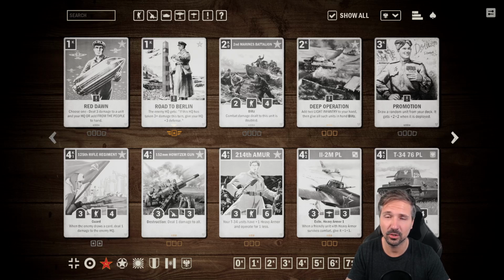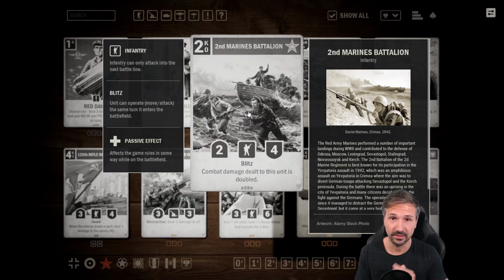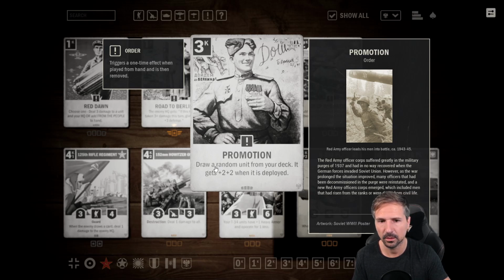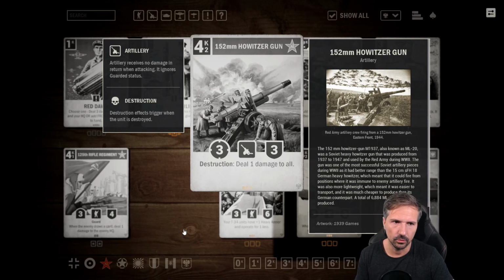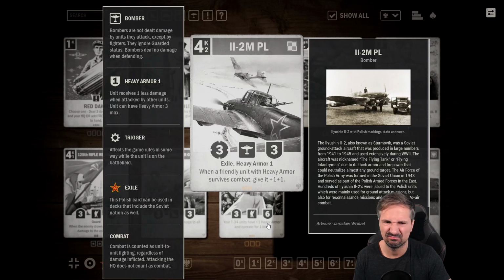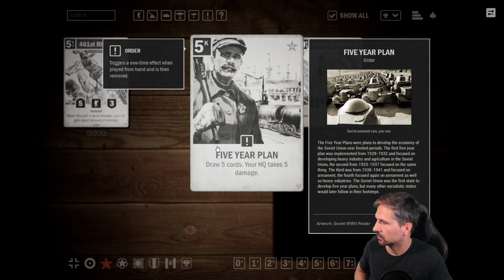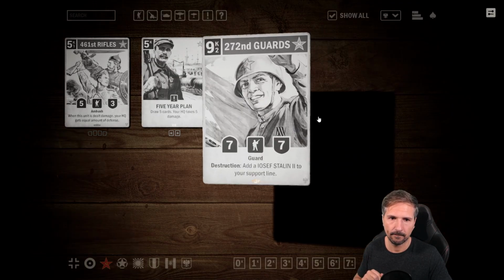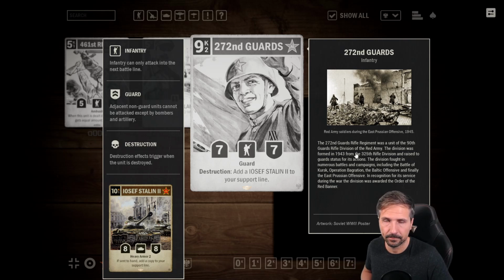[KARDS] Rating all LEGIONS cards | Part 3 Soviet